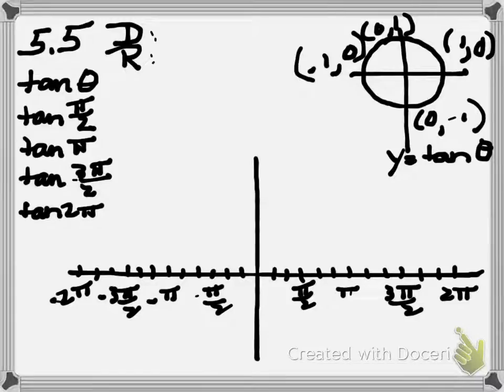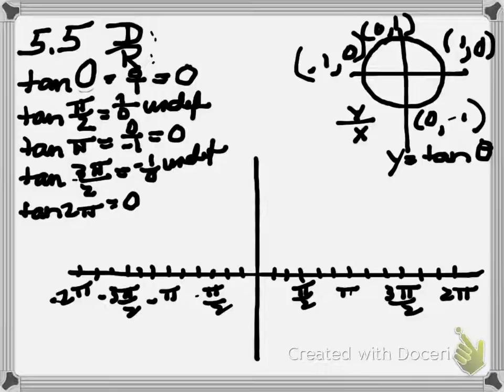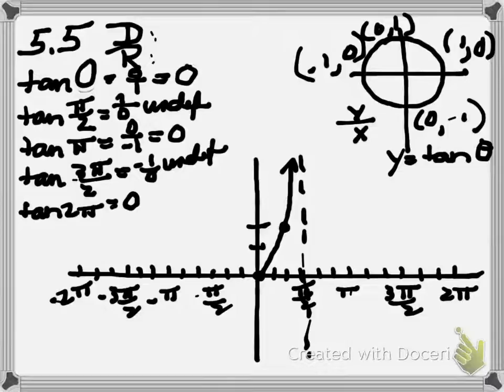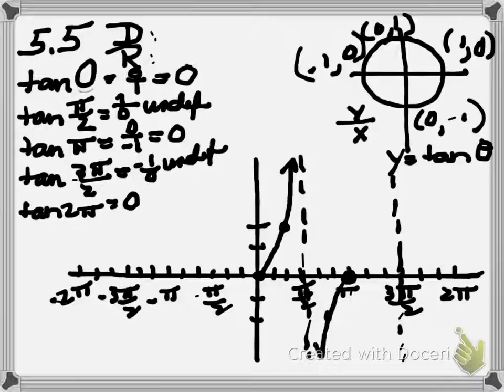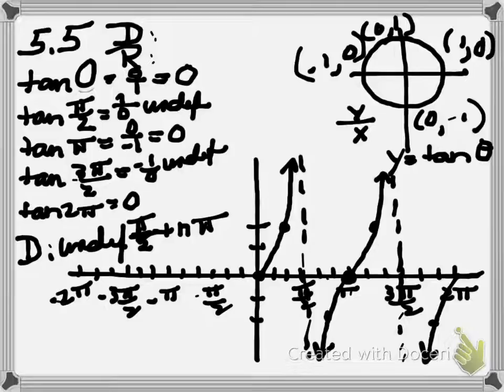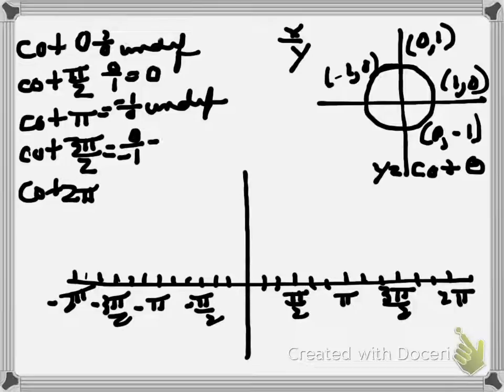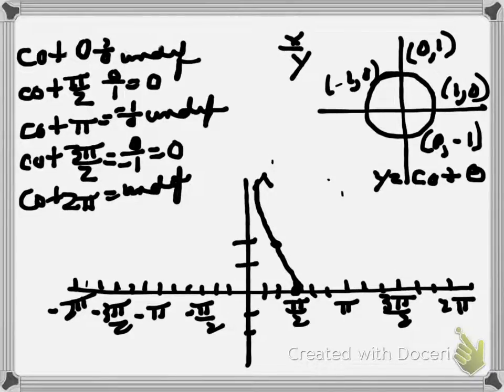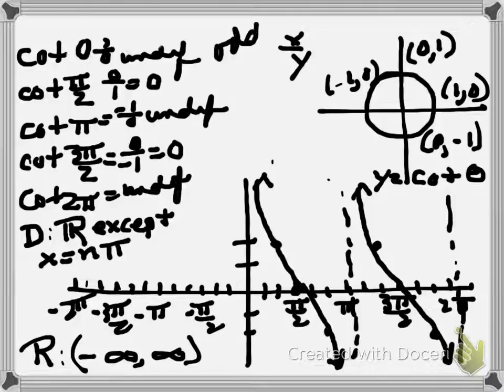5.5 Tangent and Cotangent graphs